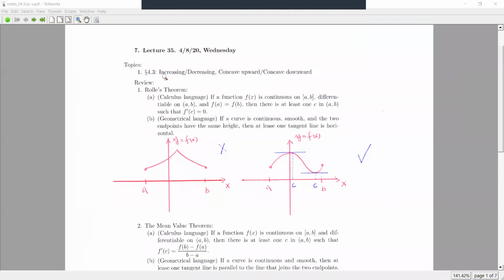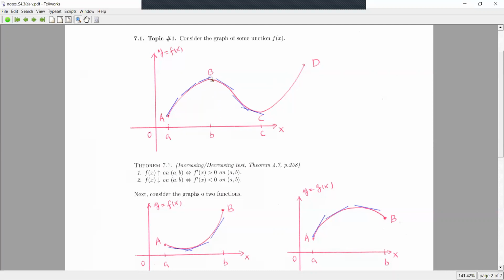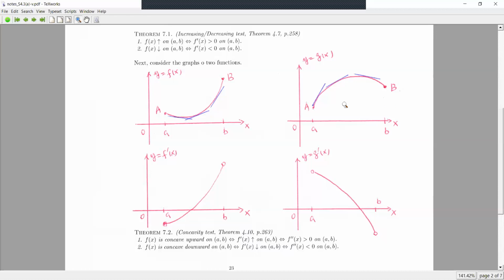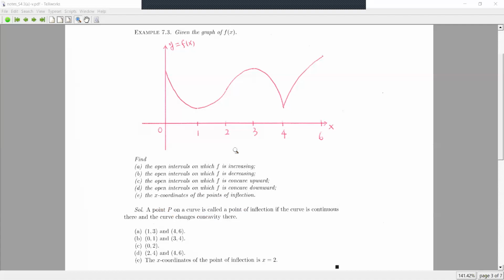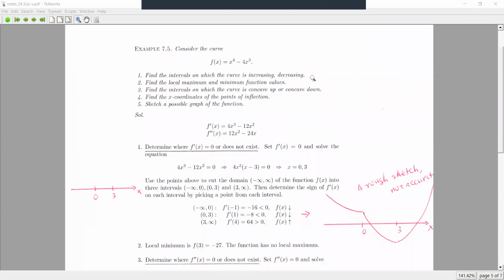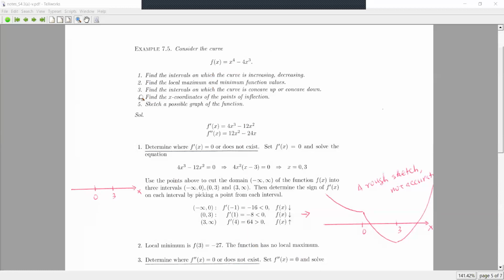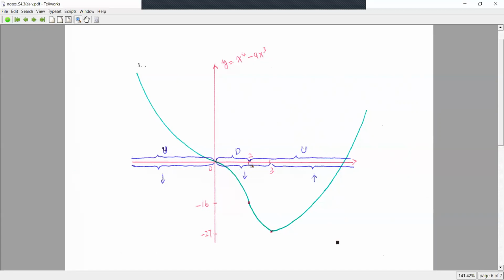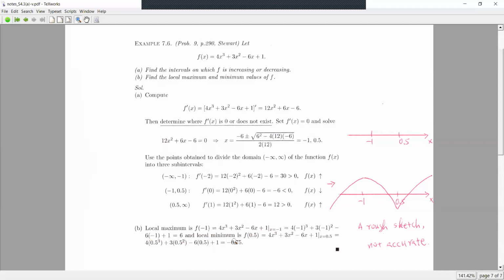Section 4.3 (Part 1)